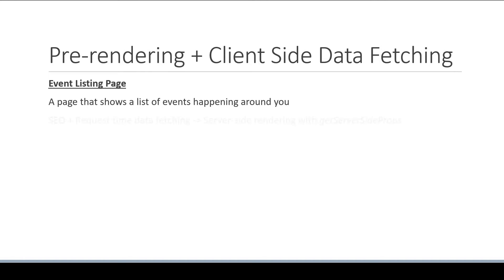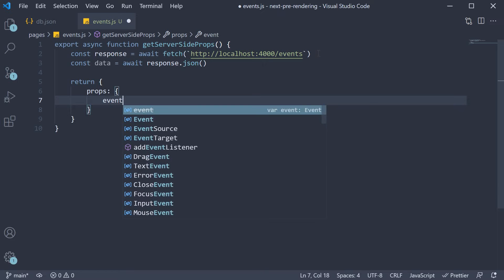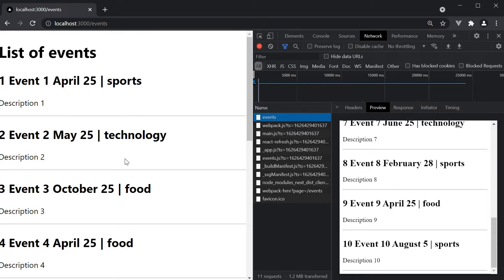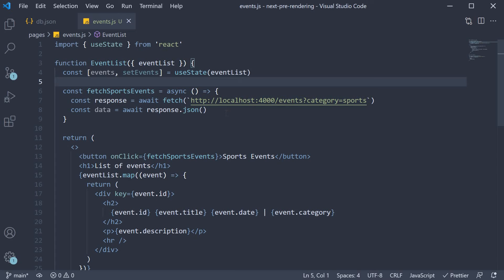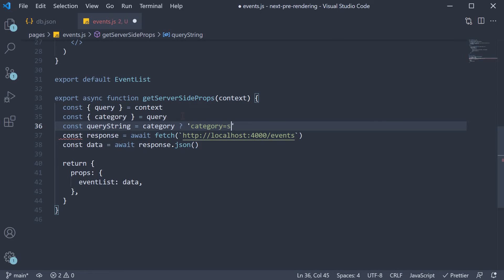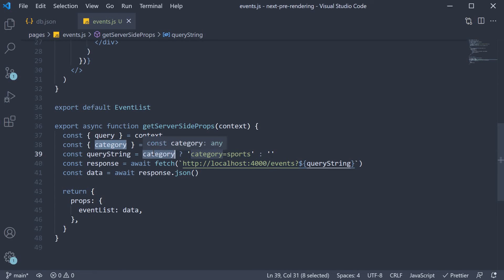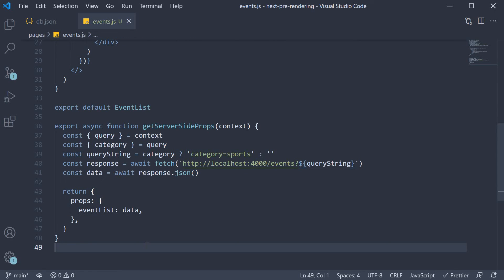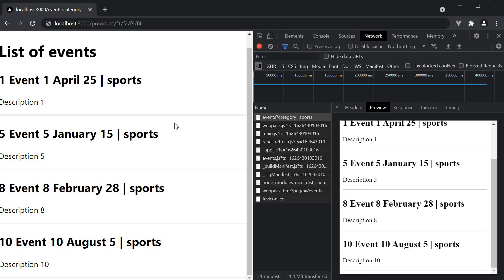Next.js Tutorial - 38 - Pre rendering + Client side Data Fetching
Pre rendering + Client side Data Fetching in Next.js
Next.js Tutorial on Pre rendering + Client side Data Fetching